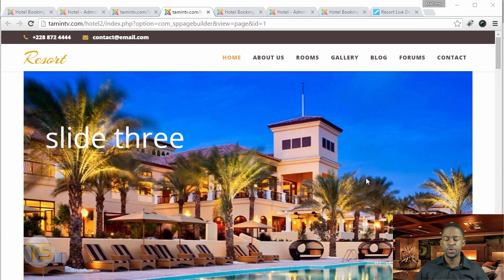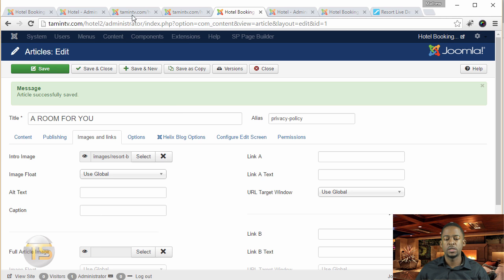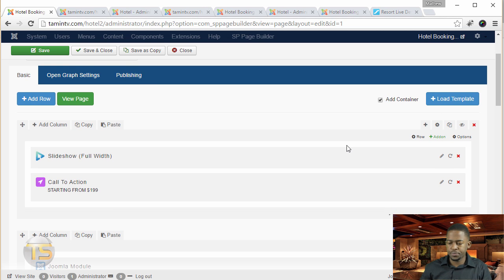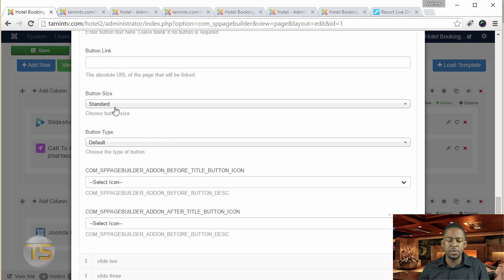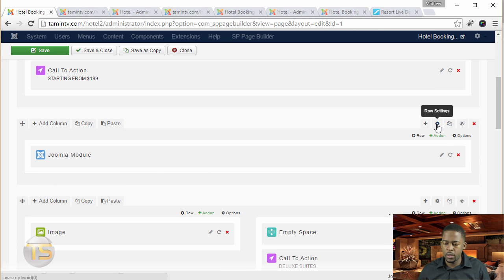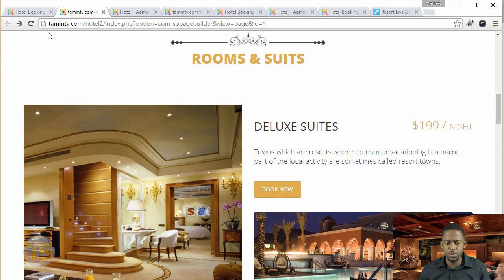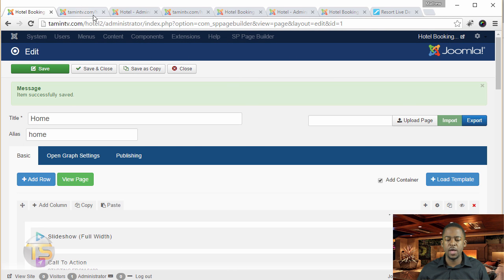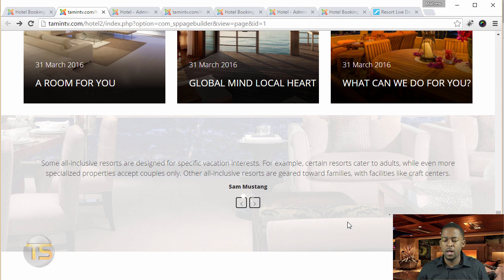Create a Hotel Booking Website In 1 hour with Joomla - 22 - fixing layout issues on your home page